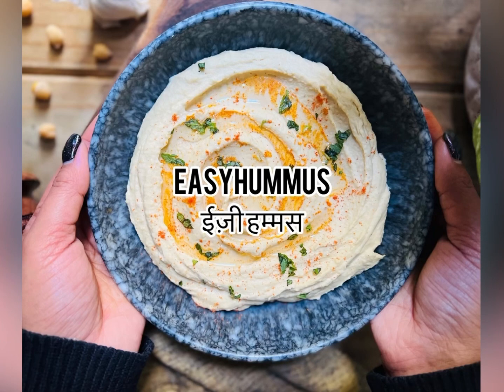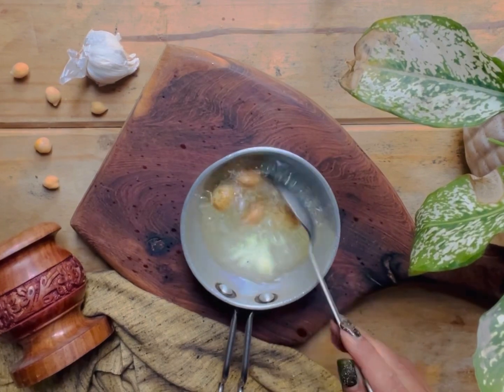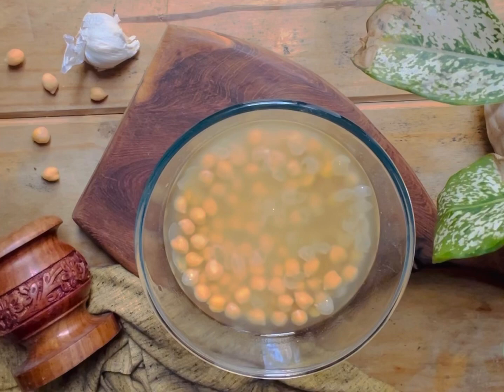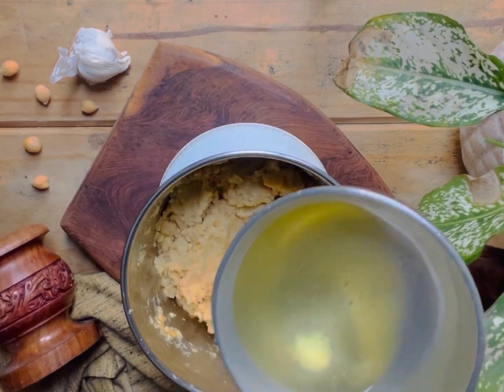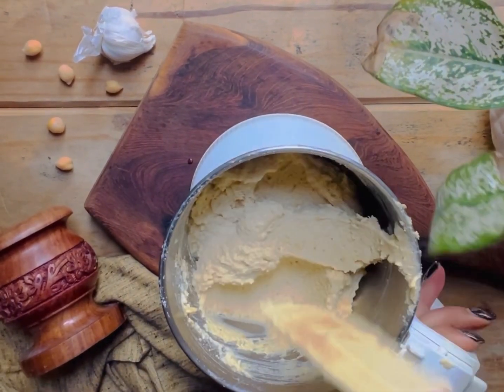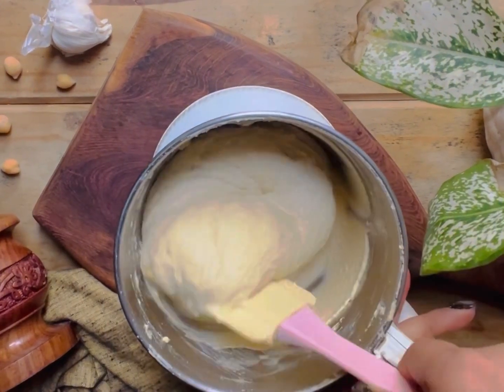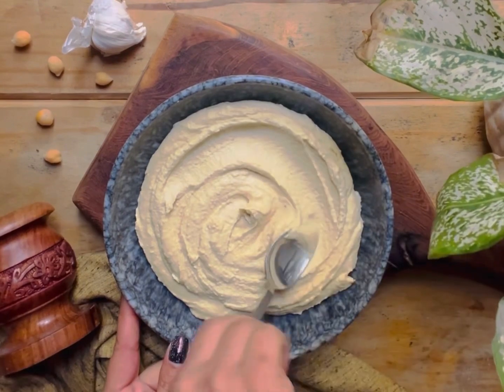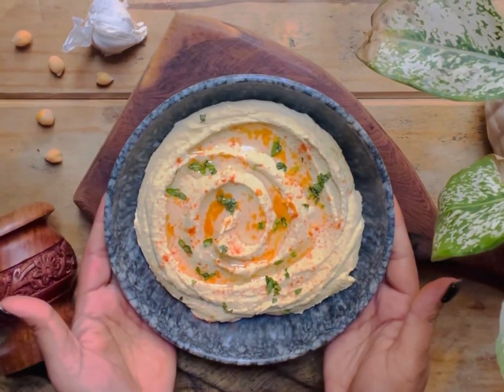Easy hummus recipe||hummus recipe from scratch ||हम्मस बनाने का आसान तरीक़ा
It's so easy to make your own hummus! Homemade hummus only takes 5 minutes and tastes better than store-bought. All you need are chickpeas, tahini, olive oil, garlic, lemon juice, and a food processor.it is full of protein

Follow @priyankainkitchen3444